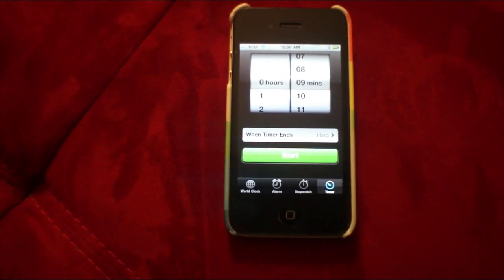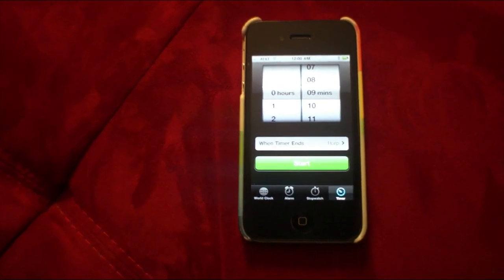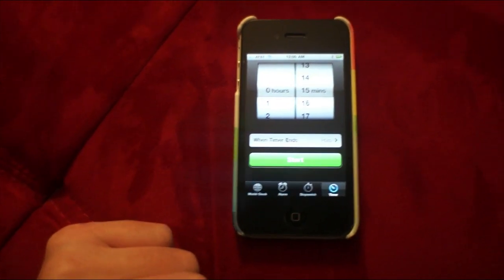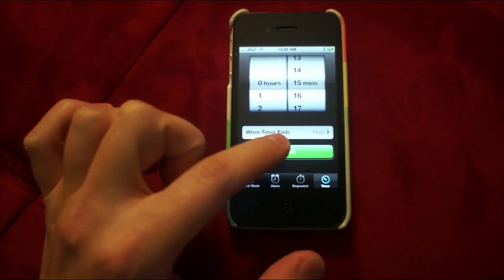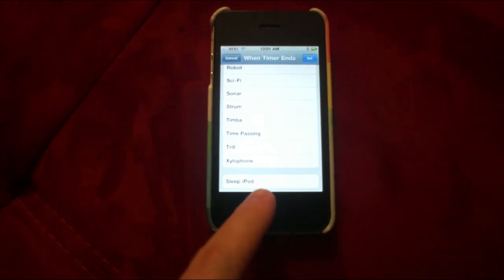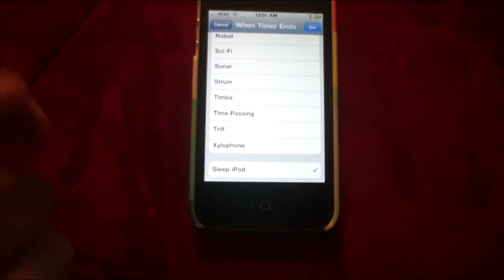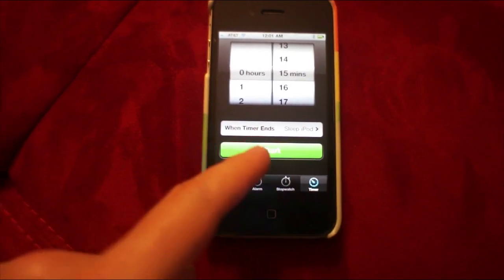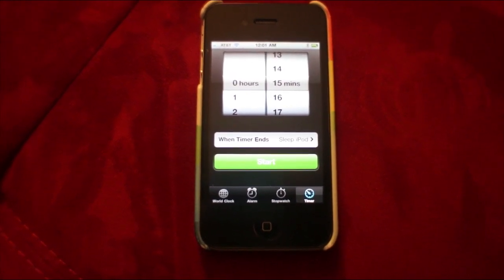How to Set a Sleep Timer on Your iPhone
Want to fall asleep to music but don't want to have that music playing all night, while you sleep?  No problem!  Set a sleep timer on your iPhone.